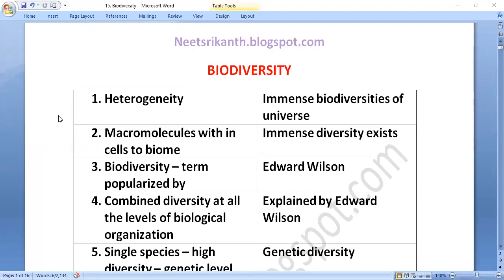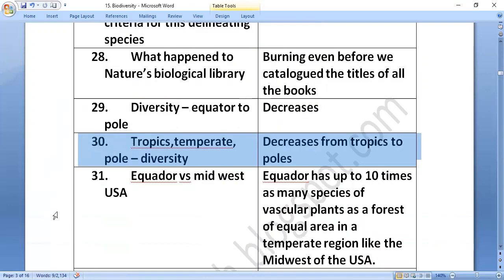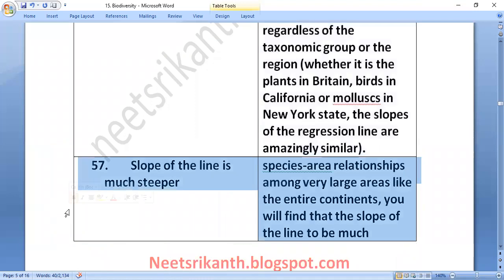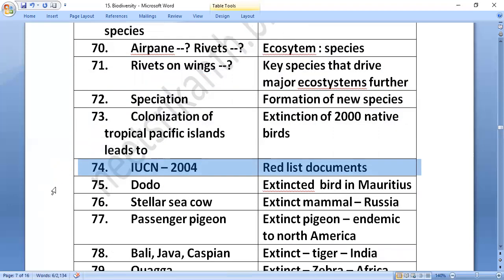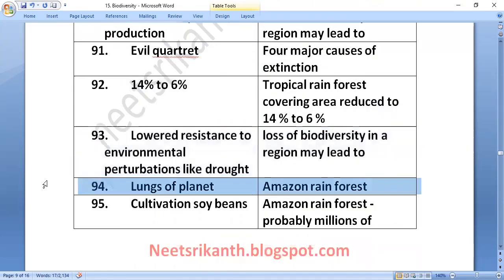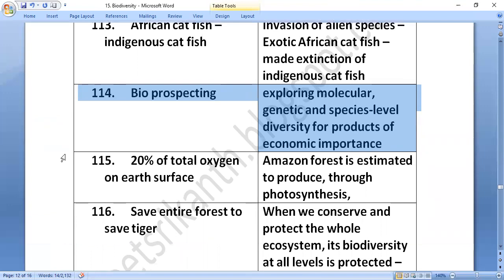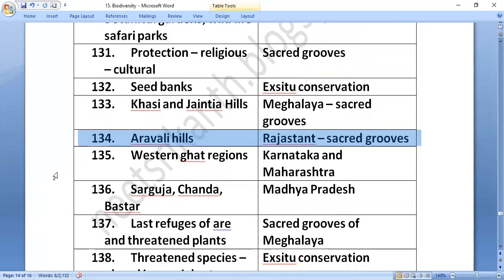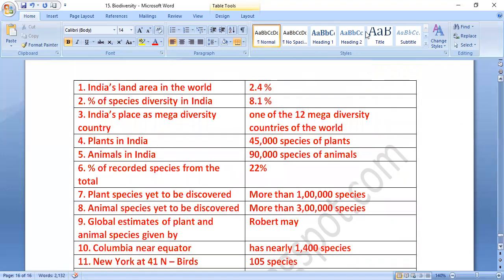BIODIVERSITY - KEY WORDS - QUICK REVISION BY SRIKANTH SIR